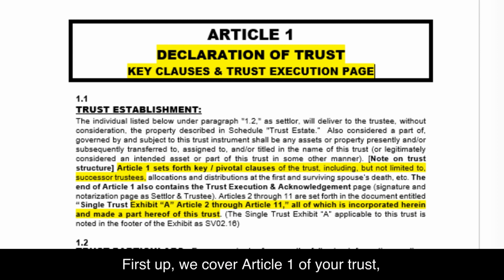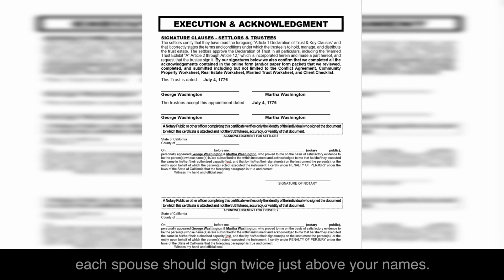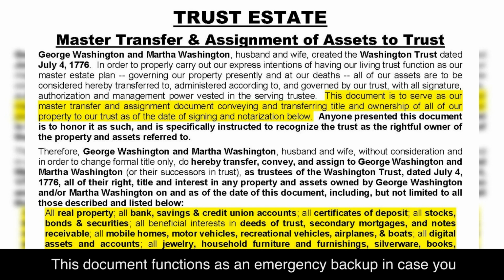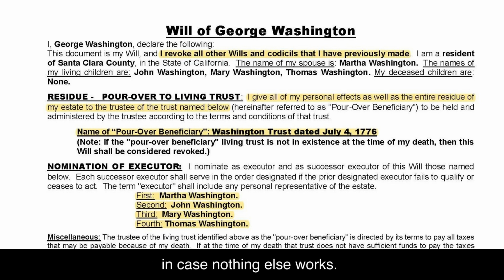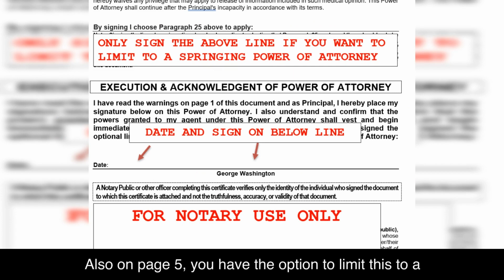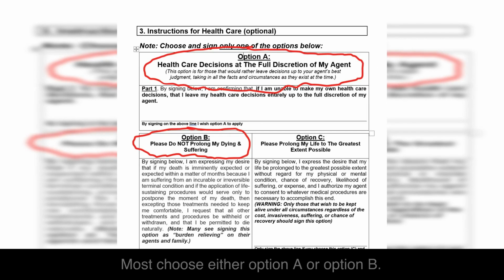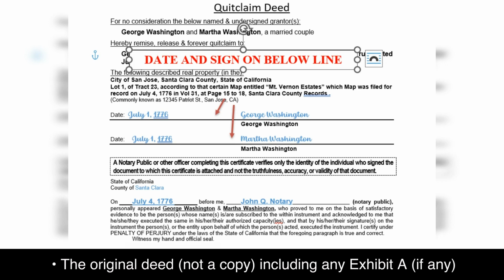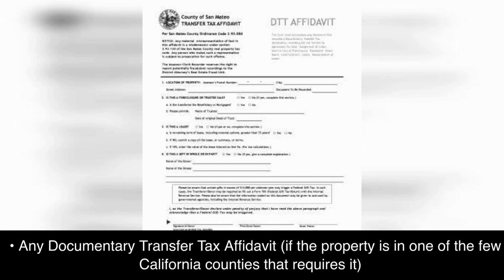Fast Track Signing Guidance for Married Trusts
Welcome to our Married Trust fast-track video featuring brief, condensed explanations and instructions designed to quickly guide you through signing your trust documents. If you need more, we offer separate videos with more expansive and detailed explanations and instructions for each of the documents and subjects covered in this video. You can decide what level of detail you want – now or later.